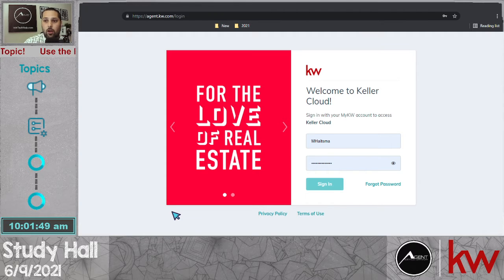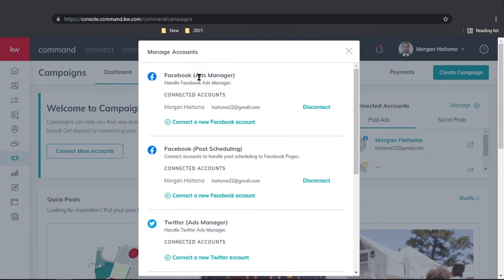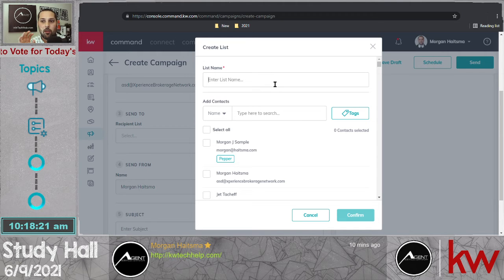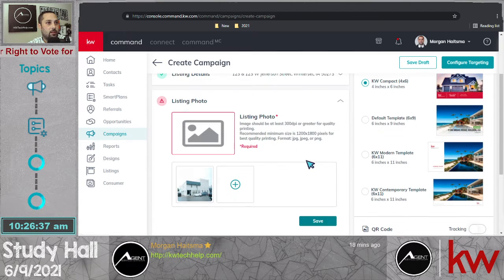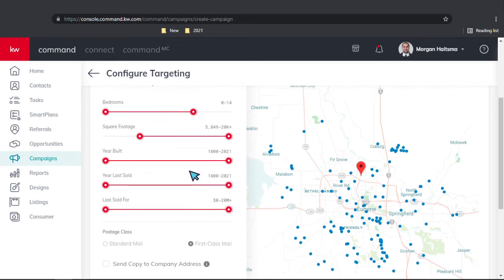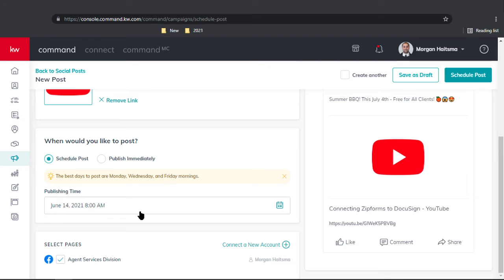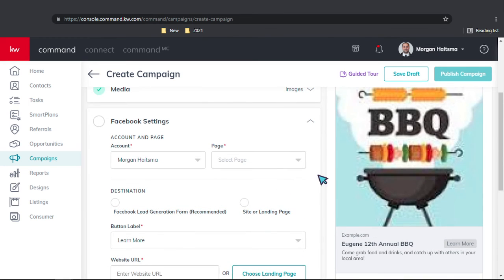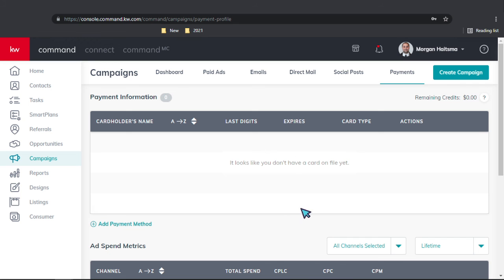Study Hall 6.9.21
Campaigns!